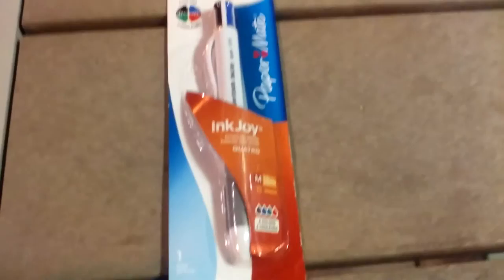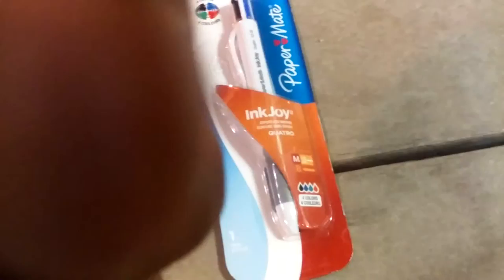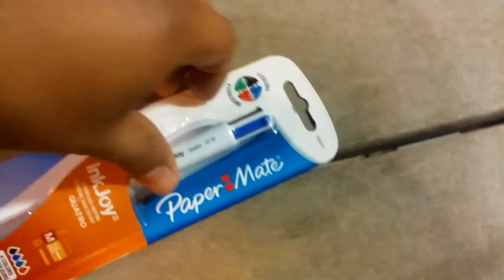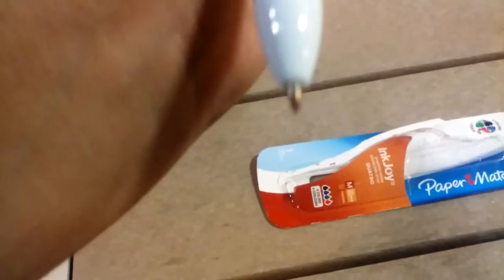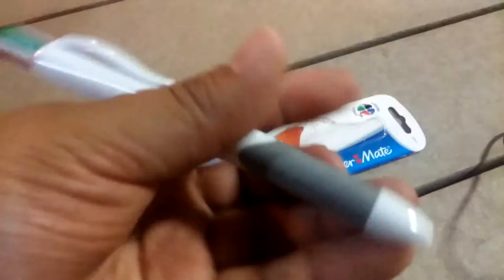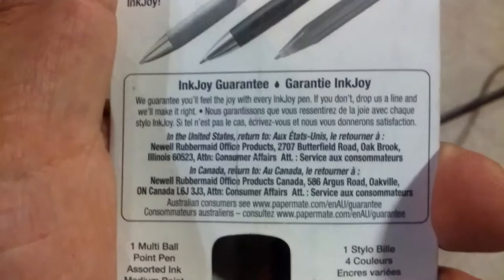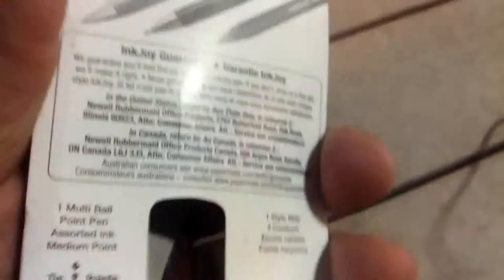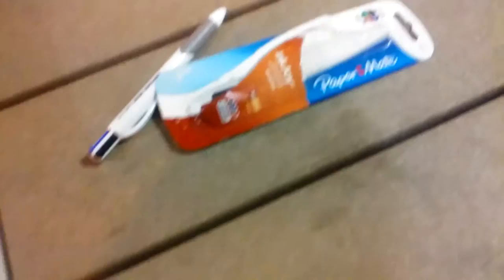Paper-Mate InkJoy Quatro Pen Unboxing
Support my endeavors to bring you better content by becoming a patron